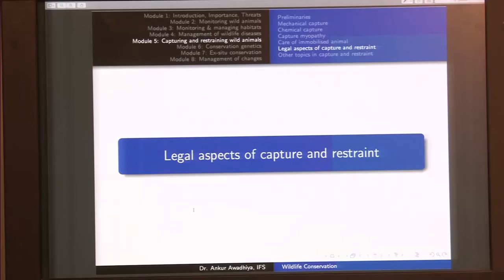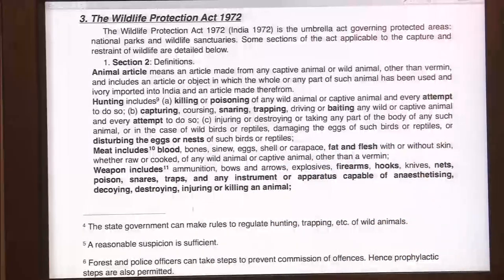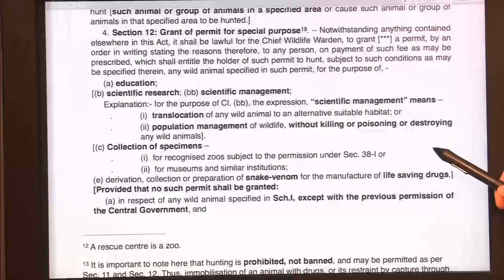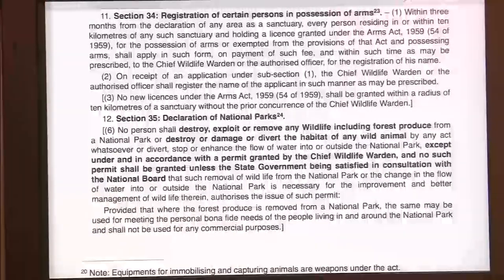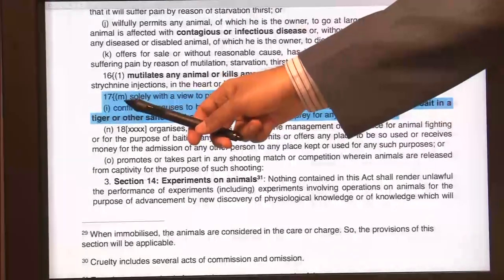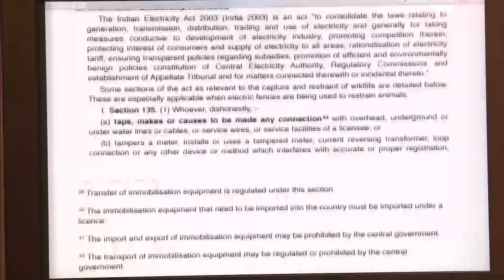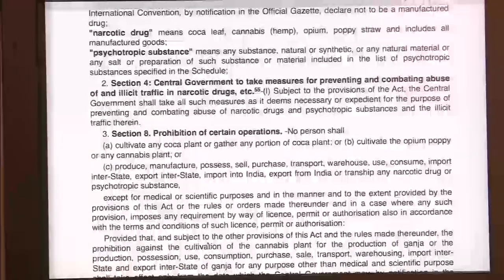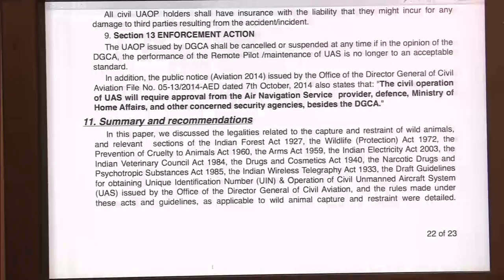noc18-bt26 Lec 23-Legal Aspects of capture and restraint